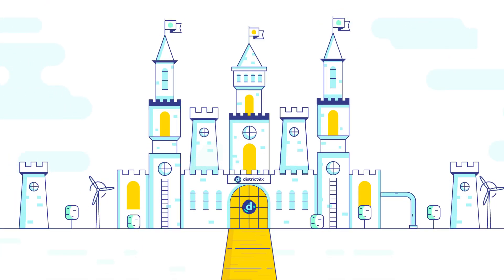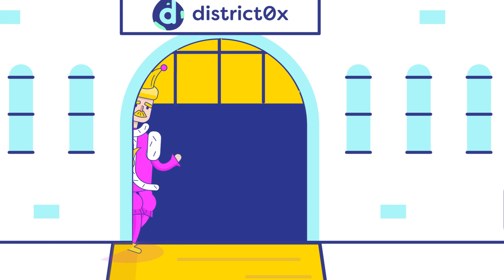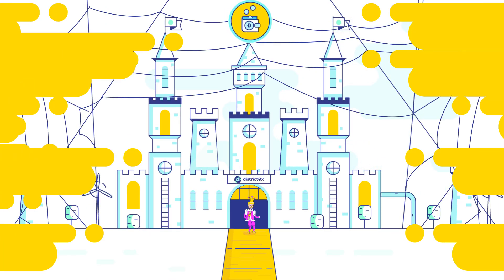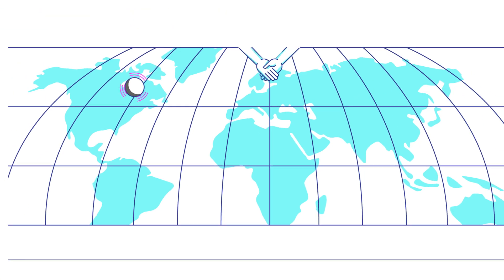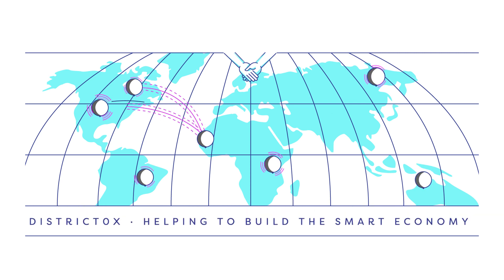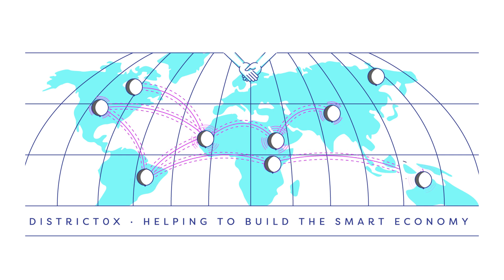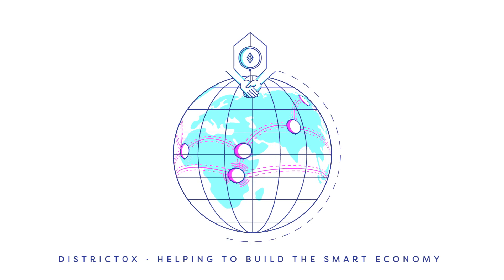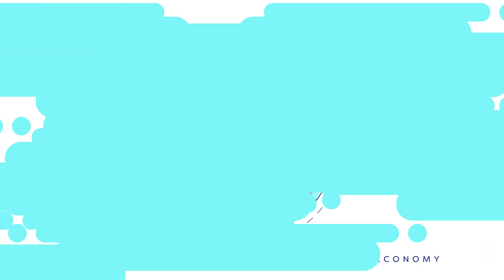Understanding Smart Contracts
The basic function that powers applications and programs built on Ethereum is called smart contracts. Smart contracts are digital agreements that execute automatically based on real world inputs in data . It’s best to think of them is an "If-then statement." IF condition A exists, THEN perform function B. This video details what a smart contract is, and gives examples of how they are used today.